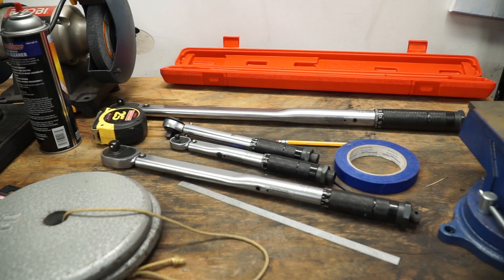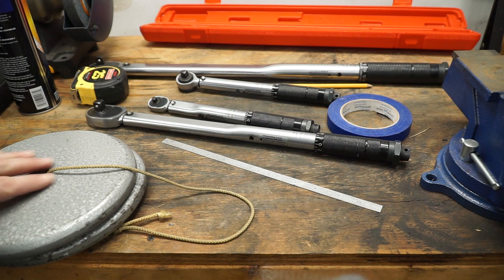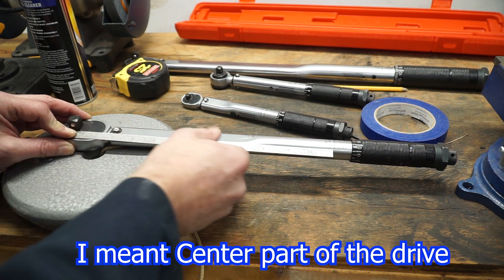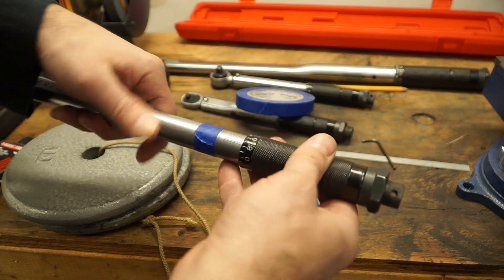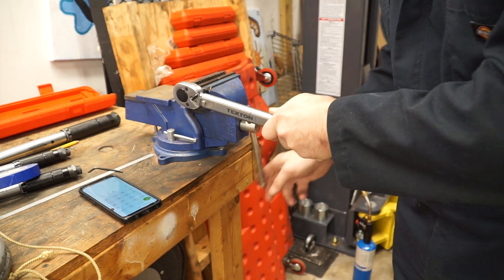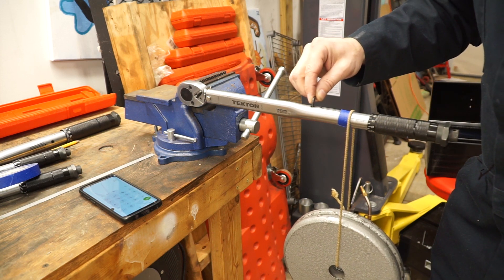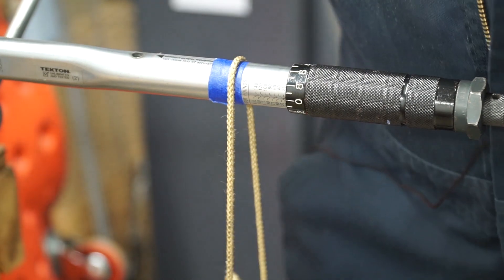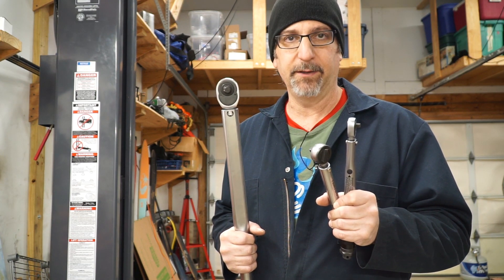How To Calibrate A Torque Wrench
Torque Wrenches Seen in this video can be bought on Amazon with the following links:
TEKTON 1/2 Inch Drive Click Torque Wrench (10-150 ft.-lb.)
TEKTON 1/4 Inch Drive Click Torque Wrench (20-200 in.-lb.)
TEKTON 3/8 Inch Drive Click Torque Wrench (10-80 ft.-lb.)